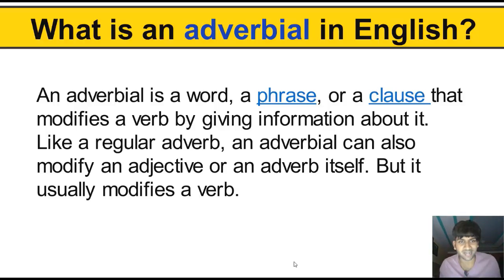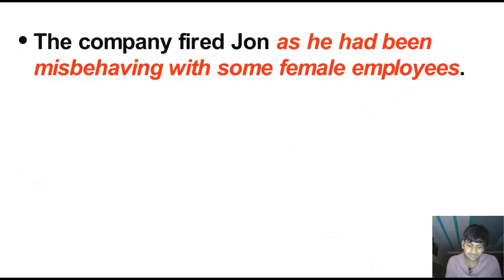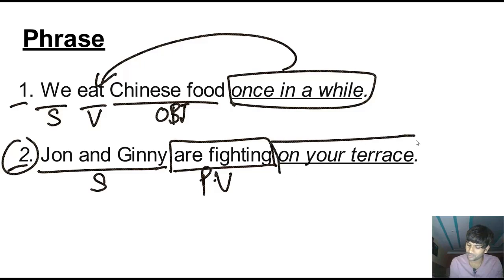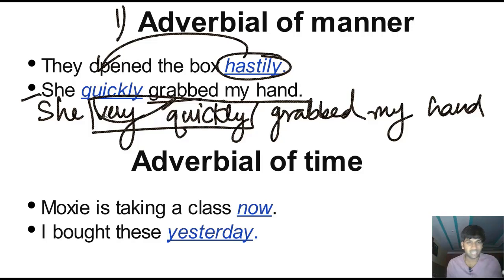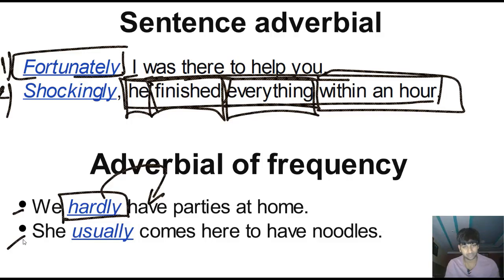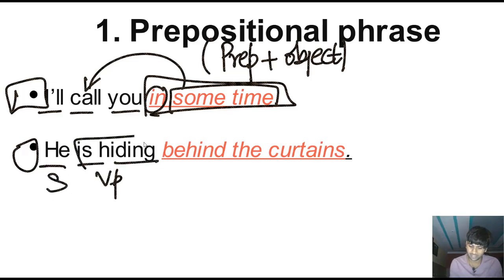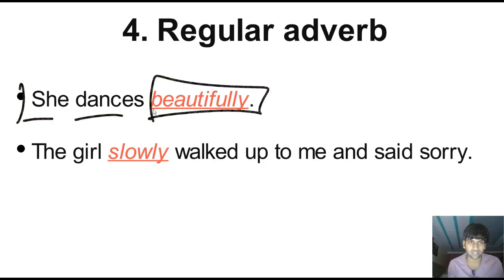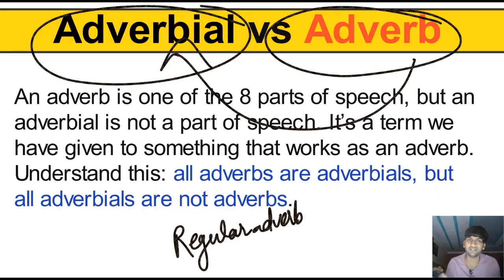ADVERBIALS masterclass || Advanced English lesson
Hello, learners!

This lesson helps us understand what adverbials in English are, and how to use them correctly.
Ashish helps us understand all types of adverbials with a plethora of examples.

Here are some of the main things Ashish teaches us in the lesson:

1. What is an adverbial in English?
2. Types of adverbials in English
3. Different forms of adverbials
4. Adverb vs adverbials in English

Related videos and posts

Adverb phrase (video):
Adverb phrase (website post):
Adverb clause (video):
Adverb clause (website post):
Infinitive phrase (video):
Infinitive phrase (website post):
Prepositional phrase (video):
Prepositional phrase (website post):

Watch the lesson until the end to master adverbials!